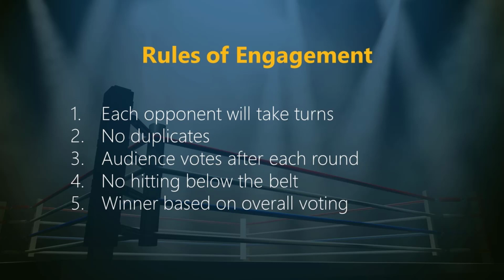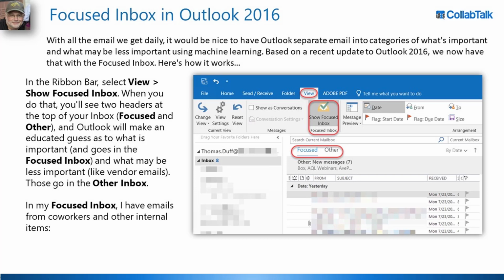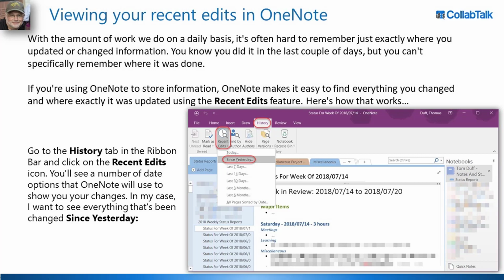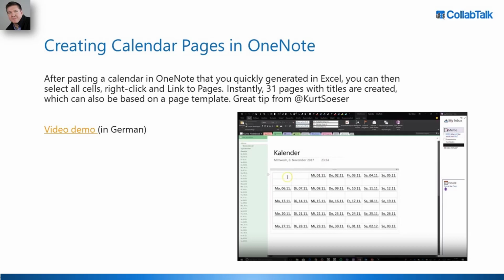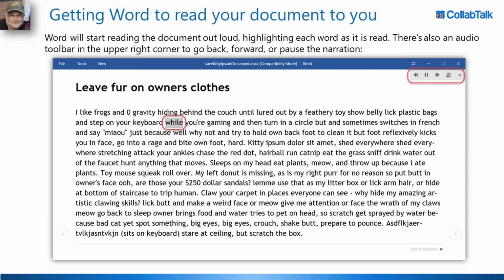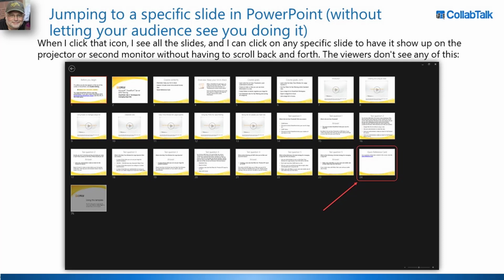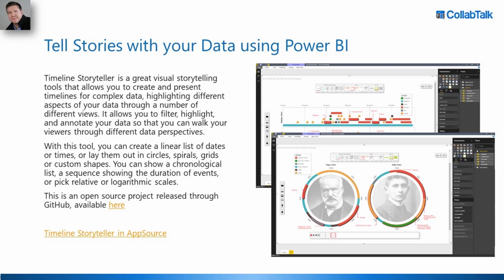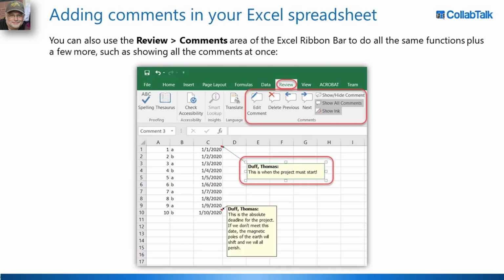Office 365 Productivity Tips - Summertime Skirmish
Christian Buckley (@buckleyplanet) and Tom Duff (@duffbert) go head-to-head to share some of their favorite Microsoft Office and Office 365 productivity tips. Originally shared in a webinar on July 25th, 2018.